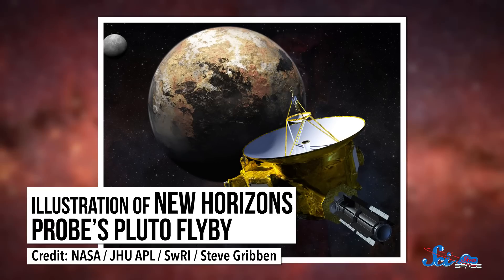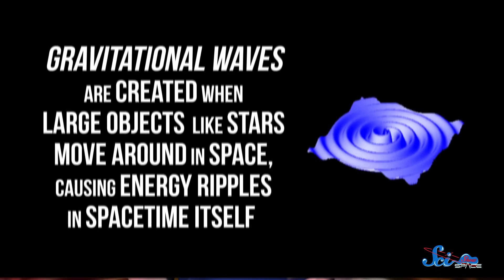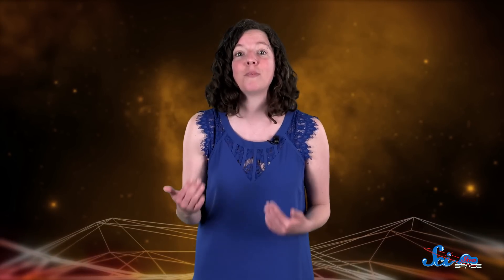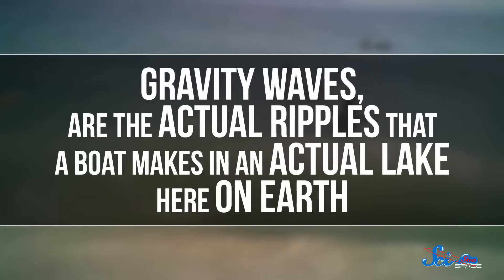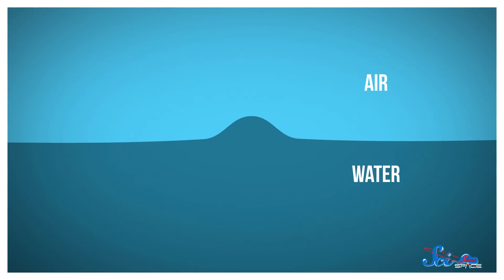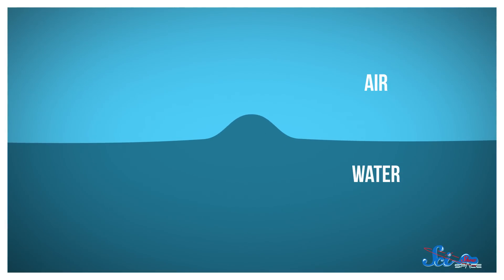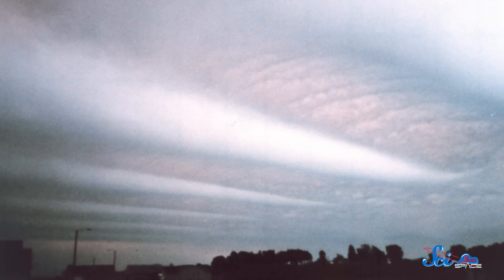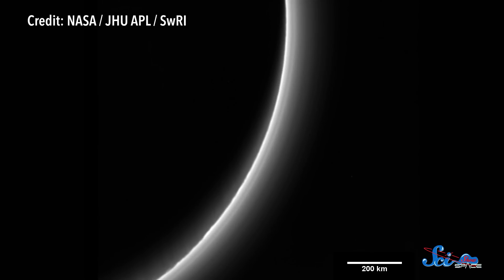Radioactive Iron Rain!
This week on SciShow Space News we're talking about gravity waves (not gravitational waves) on Pluto, and radioactive interstellar rain on Earth!

Sources:
Gravity Waves